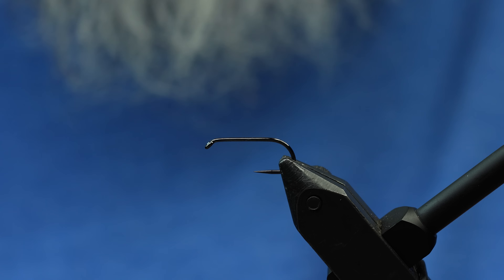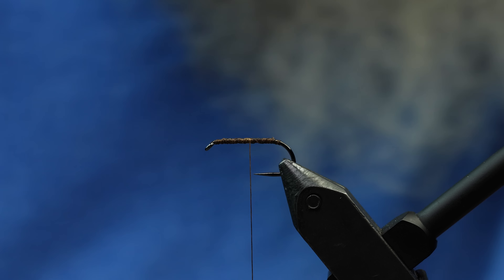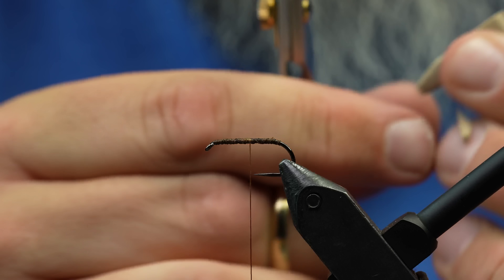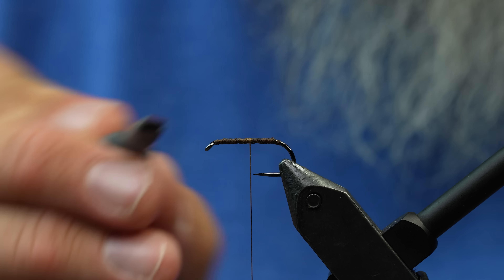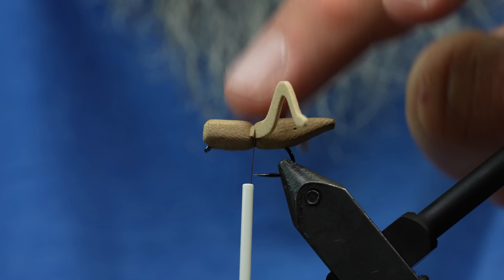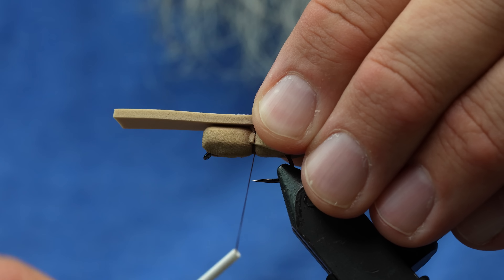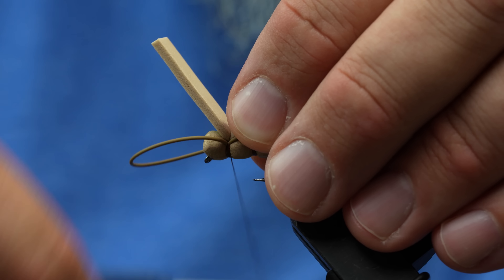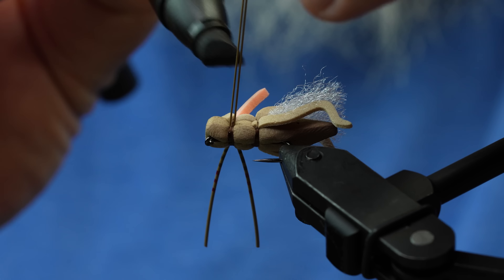Slum Hopper 2.0 | Fly Tying Tutorial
In this fly tying tutorial Cheech ties the Slum Hopper 2.0.

My favorite hopper is the Project Hopper, but it's definitely not my favorite fly to actually tie...  For this reason I created the Slum Hopper.  The Slum Hopper was designed to be a bare bones fly that you can use if the fish are less discerning on their hopper eating habits.  If I can catch the same fish on a 5 minute fly instead of a 30 minute fly, I'll do that every time.  This is a souped up version of the Slum Hopper that is maybe a little more involved than the original Slum Hopper, but way more simple than the Project Hopper.  Enjoy!